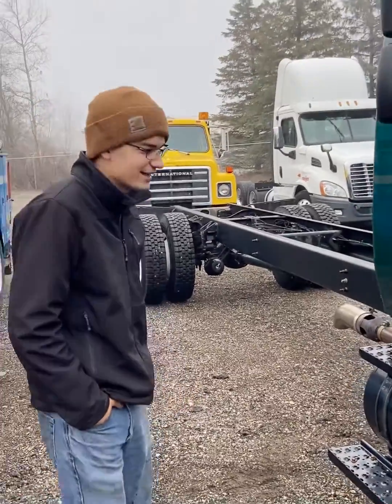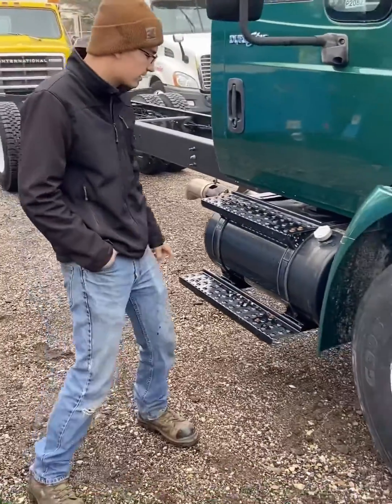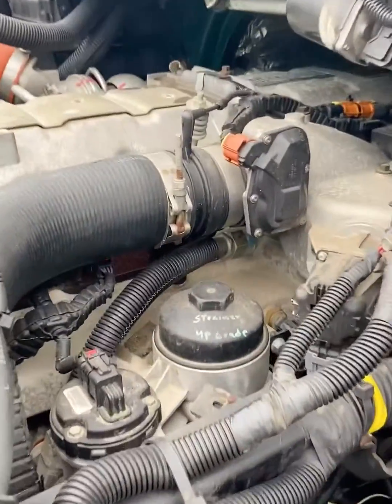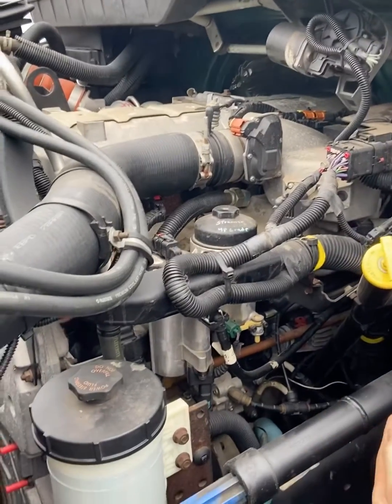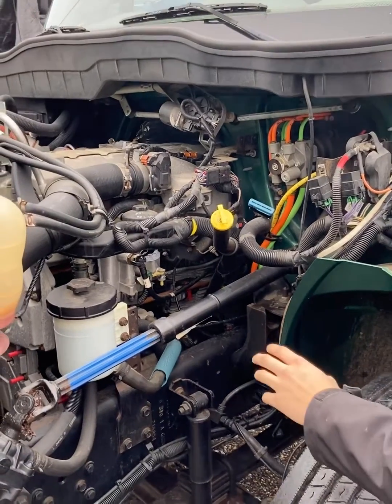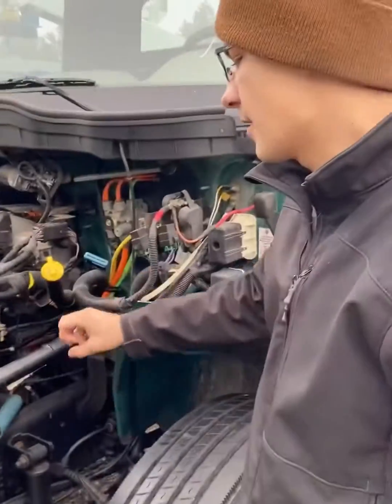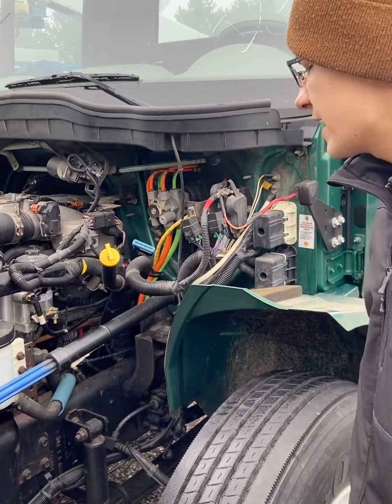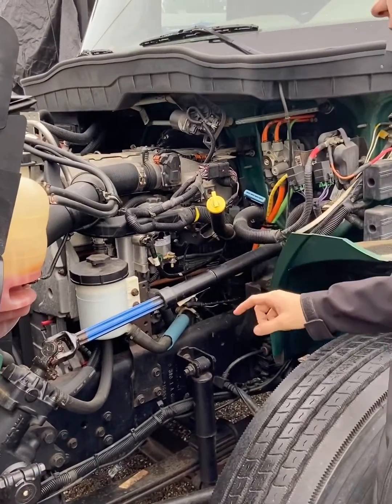Maxxforce DT fuel system operation